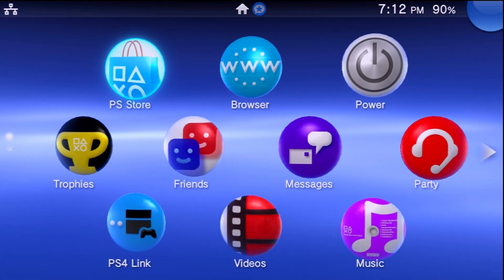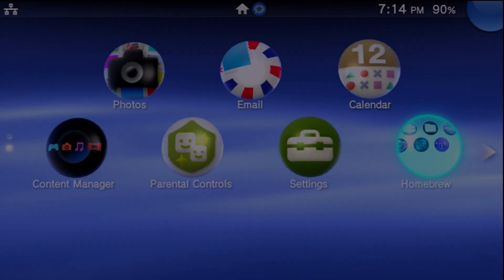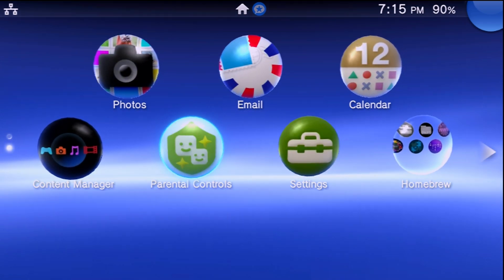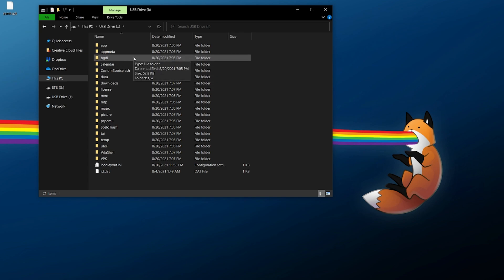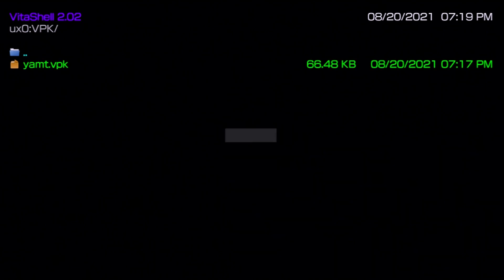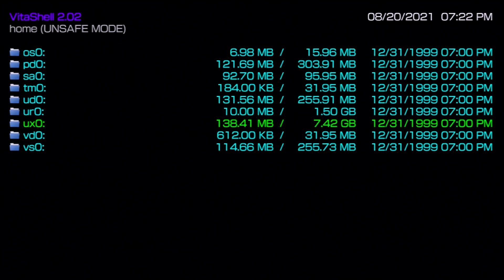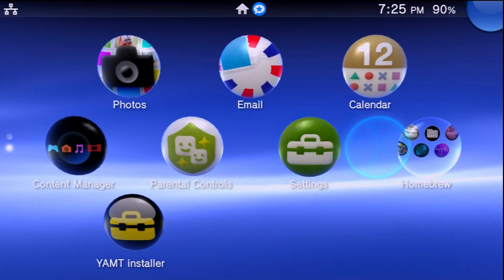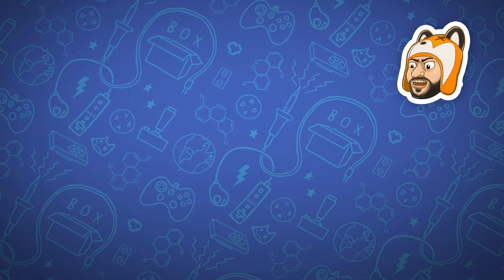How to Switch from StorageMgr to YAMT - SD2Vita YAMT Transition & Setup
YAMT is an excellent plugin for modified PS Vita consoles which allows you to easily configure and manage a replacement storage device. While StorageMgr has been the recommended SD2Vita plugin for quite some time, recently YAMT has succeeded StorageMgr for new configurations. Not only is YAMT easier to configure initially, it also has several quality of life tweaks compared to StorageMgr, most notably with boot times being much faster than on a StorageMgr configuration. This is a HUGE benefit for any SD2Vita user with a large microSD card installed. While a StorageMgr configuration is still certainly fine to use, many current StorageMgr users might be looking for an easy way to transition over to a YAMT setup, which this tutorial has you covered for.

This tutorial assumes you have a Vita console set up with HENkaku or h-encore and have the basic understanding of how to transfer files as well as modify your config.txt file to load plugins through the taiHEN engine. Everything is shown in here, however for a full tutorial detailing this further check the links further down in this description!

Timestamps!

0:00 - Intro
1:29 - StorageMgr or YAMT?
2:17 - YAMT Download
4:25 - StorageMgr Uninstall
5:10 - YAMT Installation
6:58 - YAMT Configuration
8:10 - Remove StorageMgr Files

Downloads & Links!

Additional Vita Videos!

Song Information
Artist: pyama
Song: i was bored.